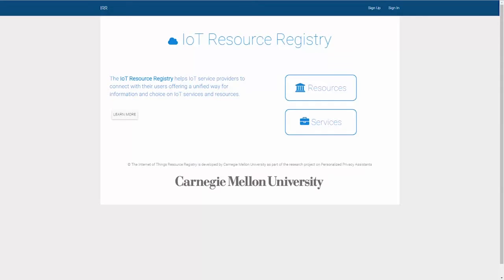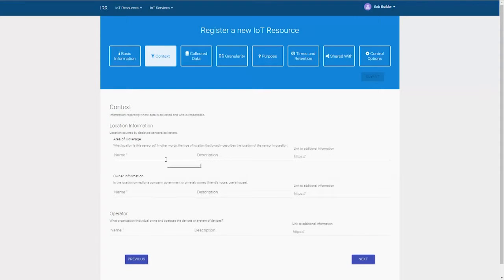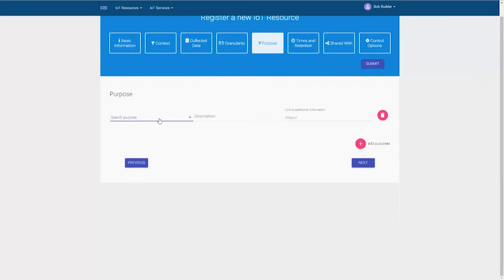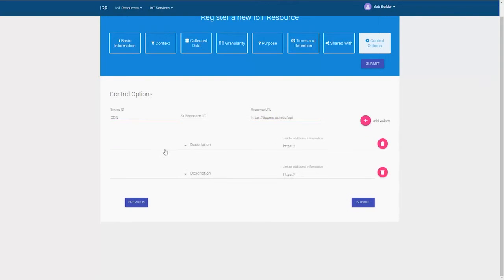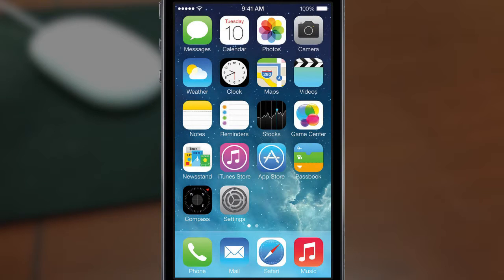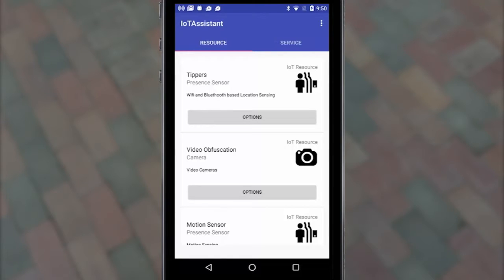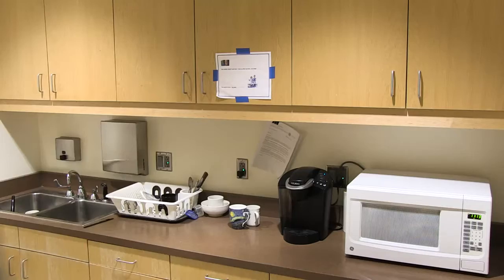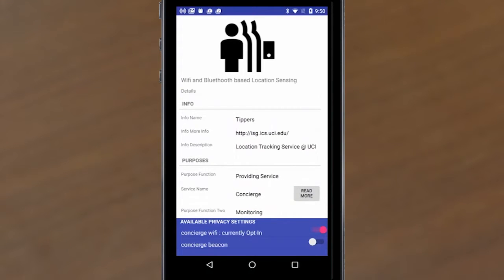CMU UCI Integration - Deployments Outside CMU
Our IoT Privacy Infrastructure and Personalized Privacy Assistants are intended to be deployed in a variety of environments - not just at CMU. Watch a video of our technology as deployed at University of California - Irvine, where it has been deployed to interface with UCI's IoT Tippers testbed.